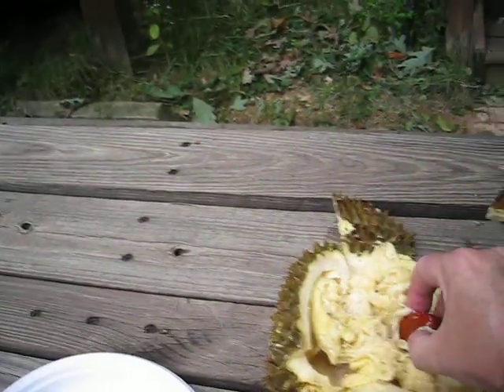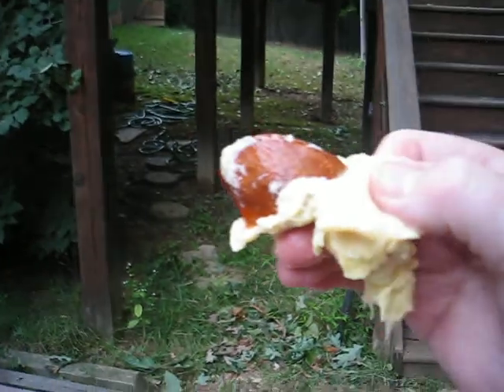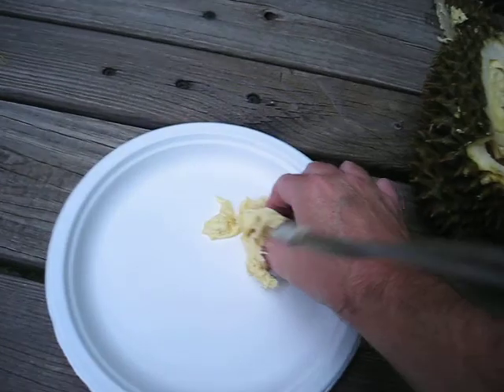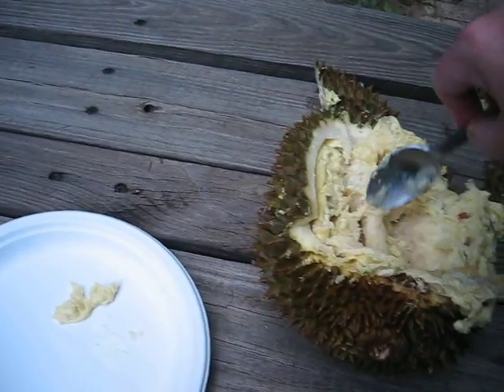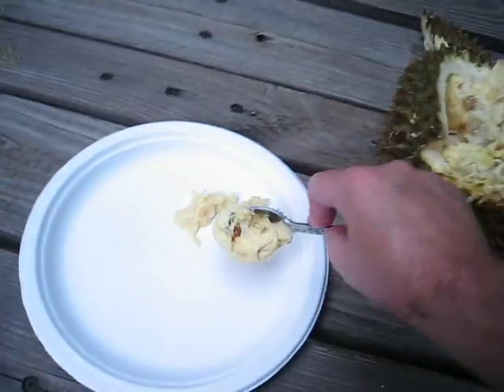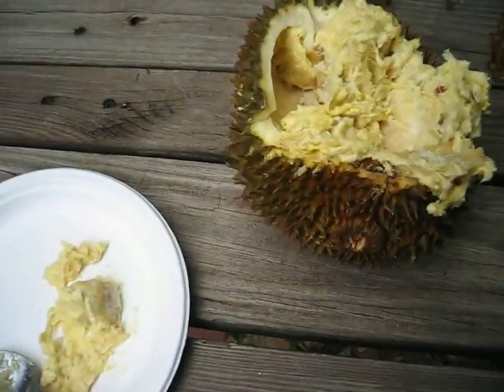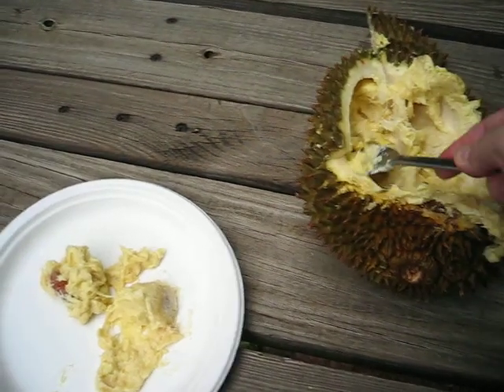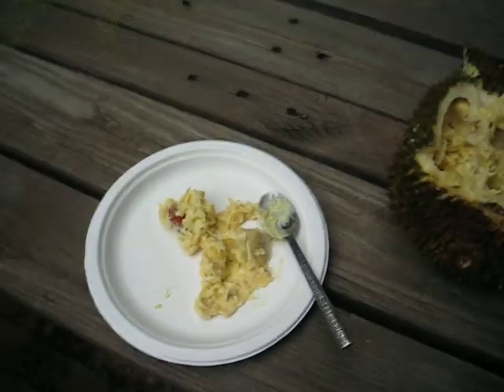Examination of a Opened Durian...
I opened a Durian at a Outdoor Party